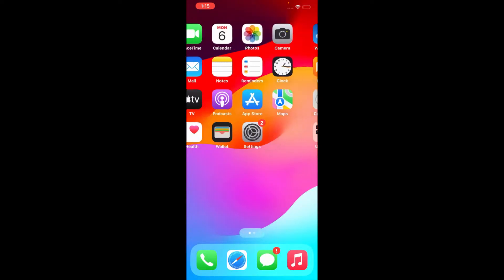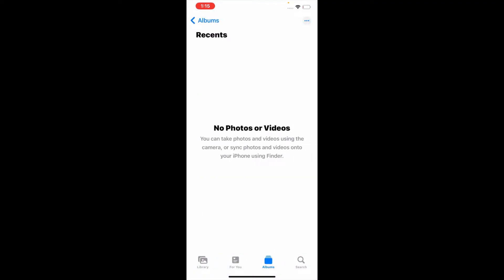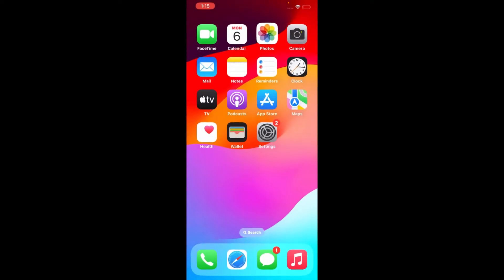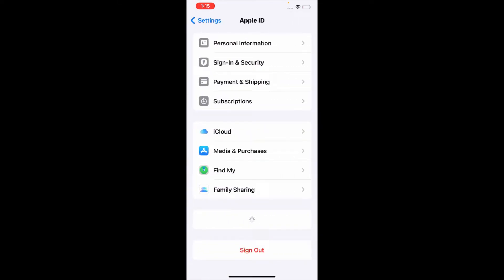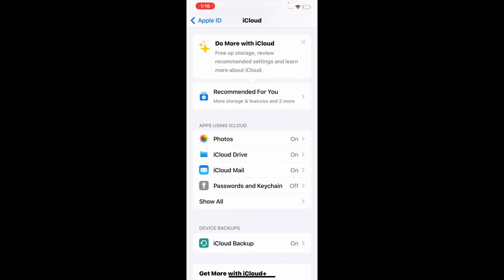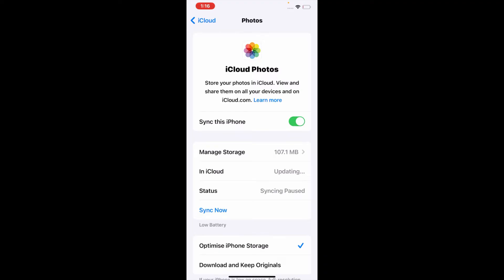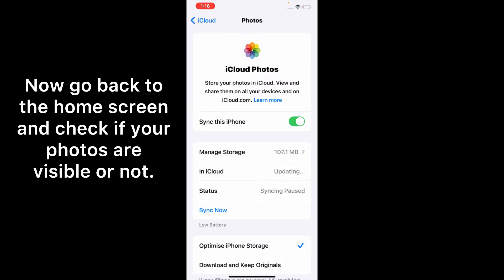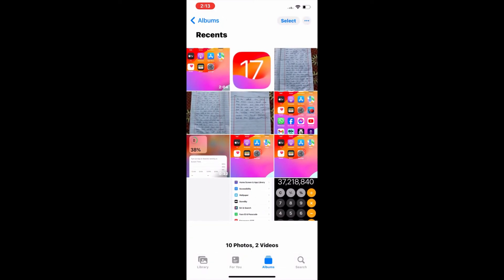Photos Are Not Showing in Gallery iPhone | iCloud Photos Not Showing on iPhone iOS 17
How to Fix iCloud Photos and Videos Not Showing on iPhone iOS 17